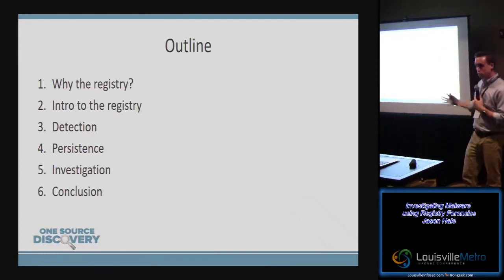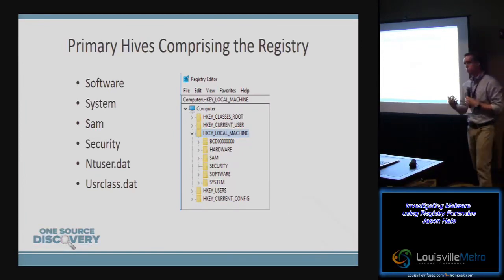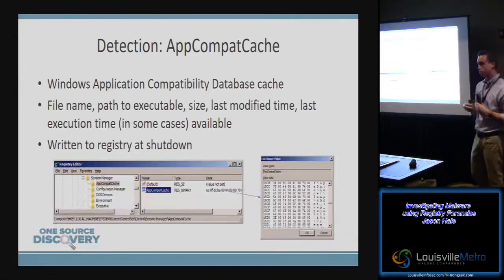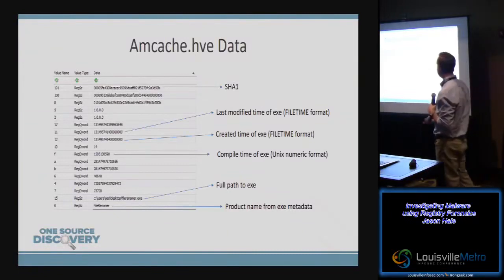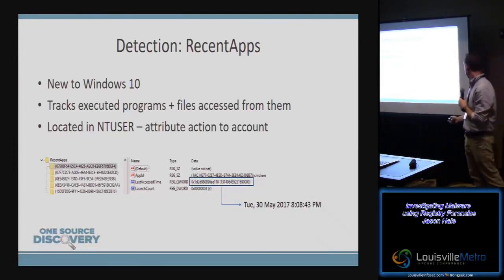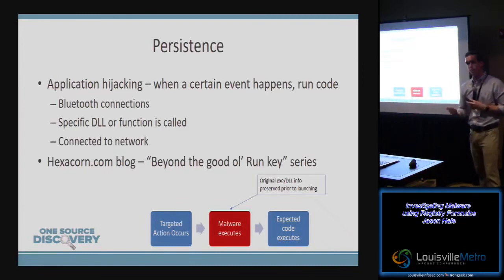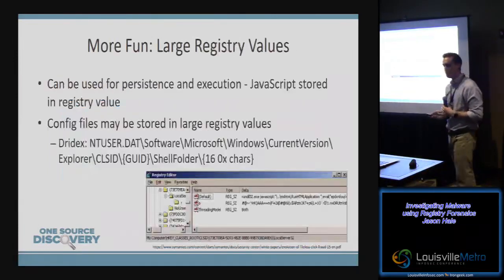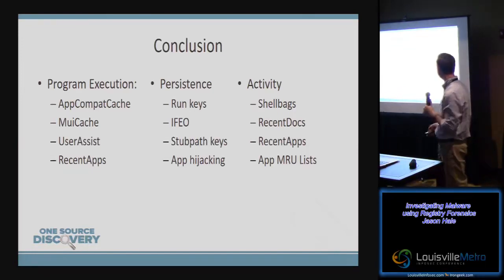Investigating Malware using Registry Forensics Jason Hale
Louisville Metro InfoSec2017 Hacking conference